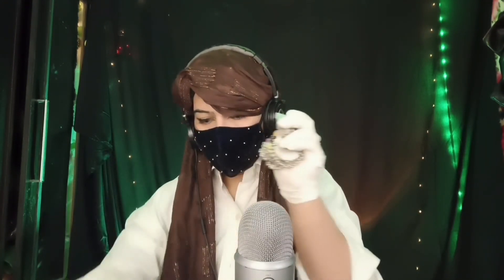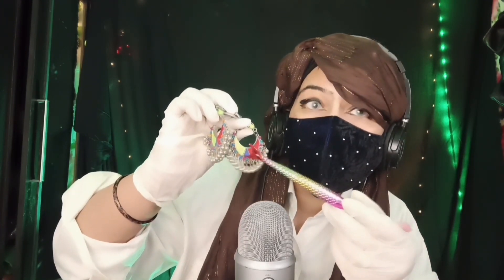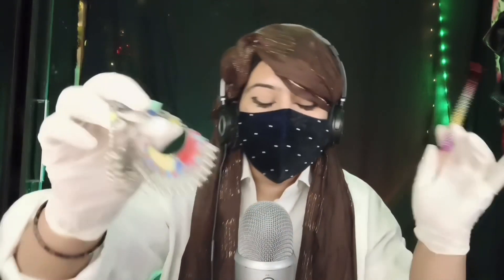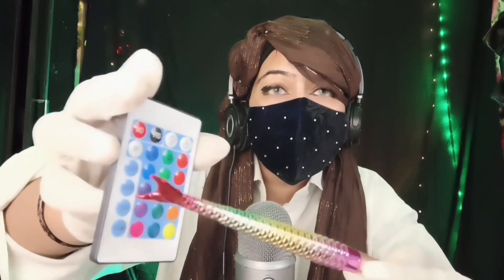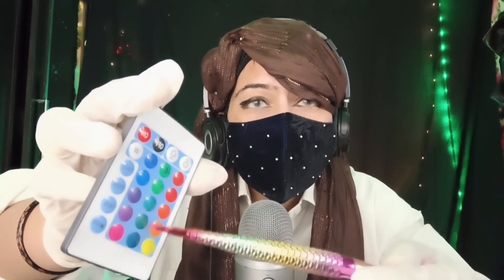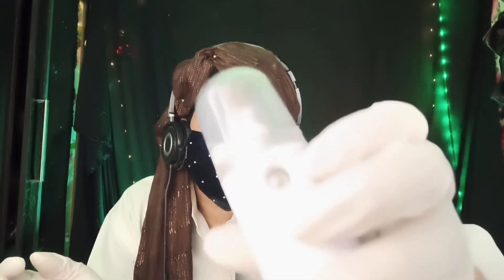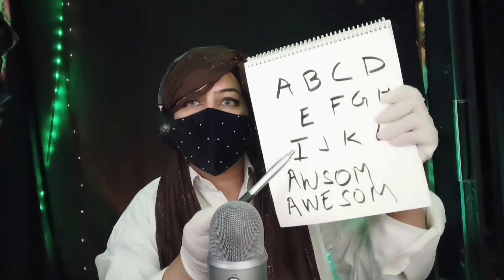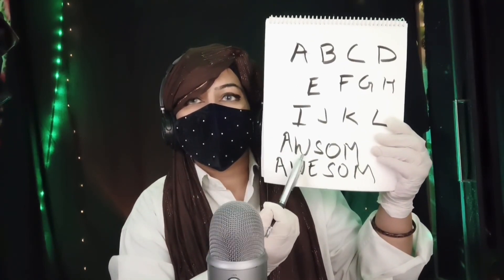🩺cranial nerve examination ASMR but something is wrong with you 🥴